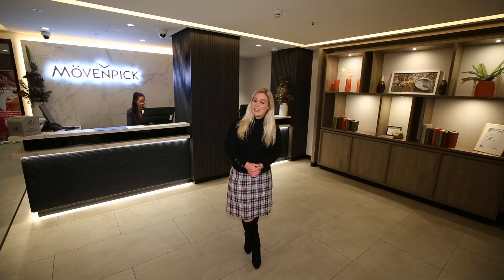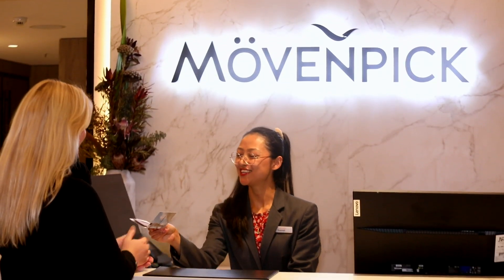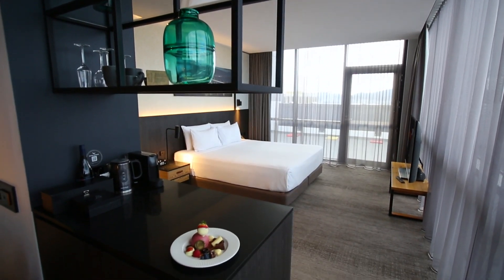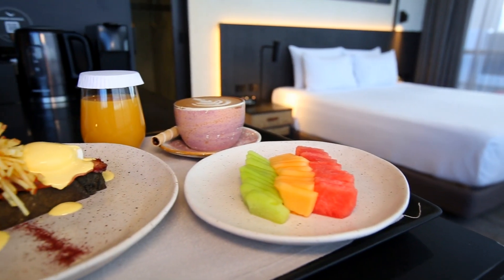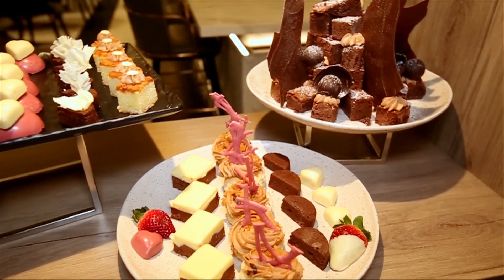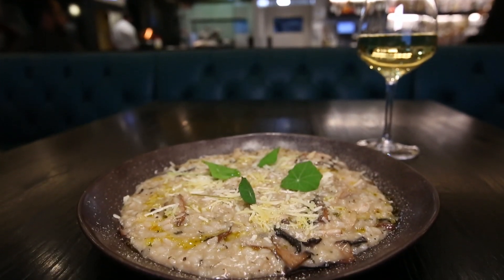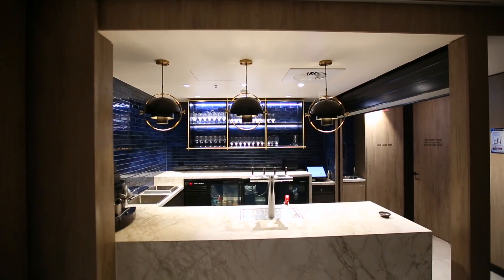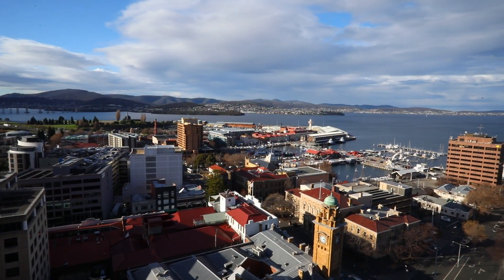MOVENPICK HOTEL HOBART